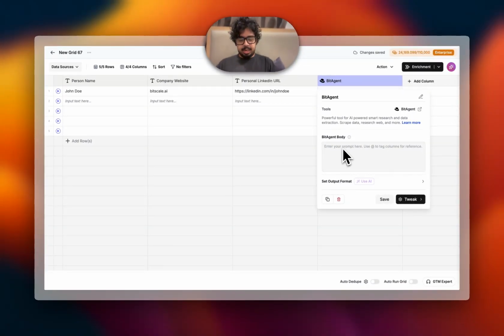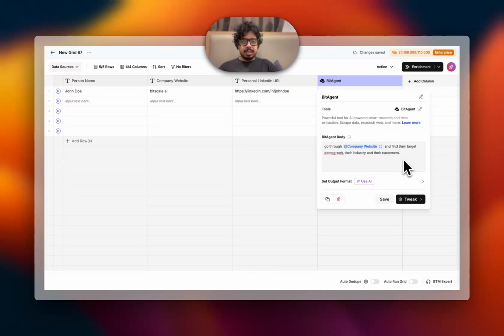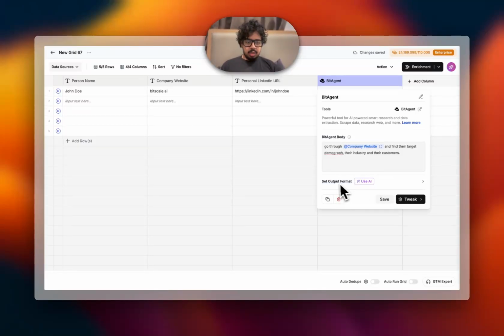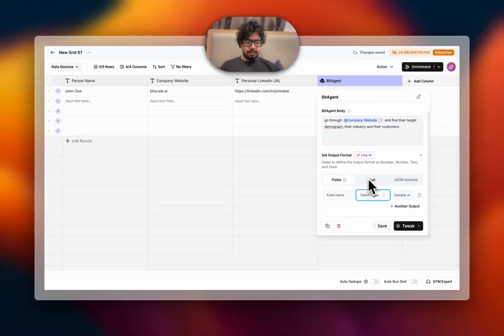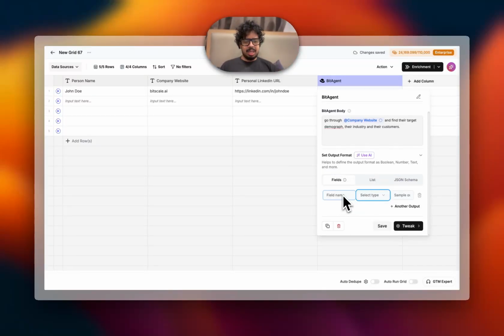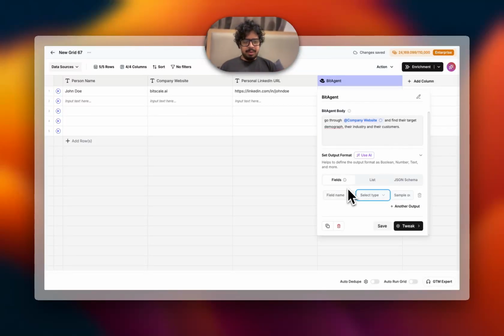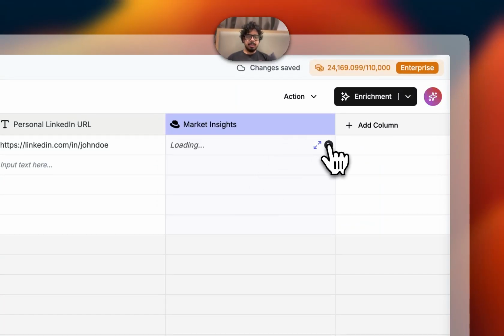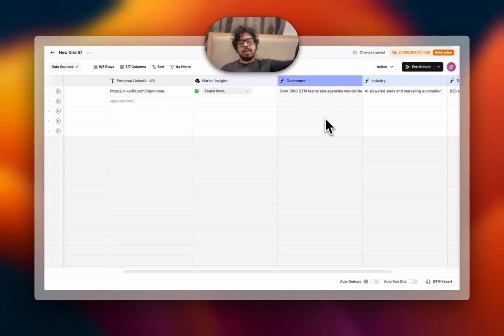Output Formatting on Bitscale